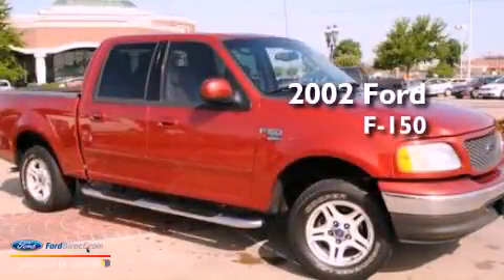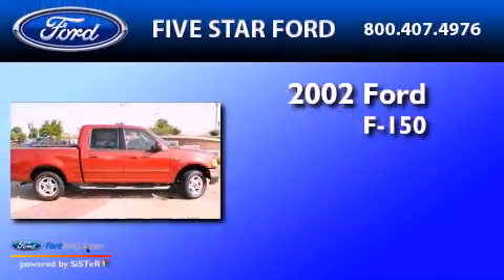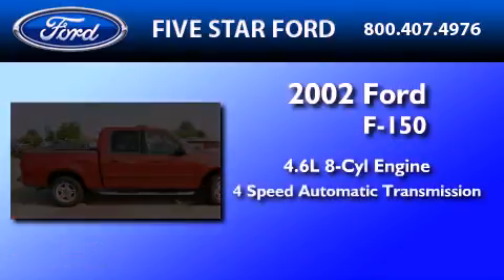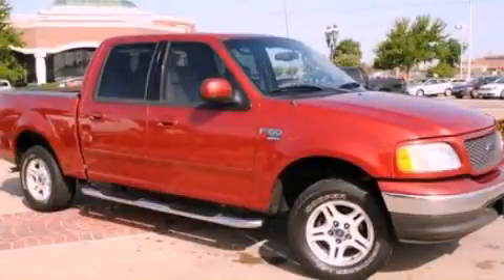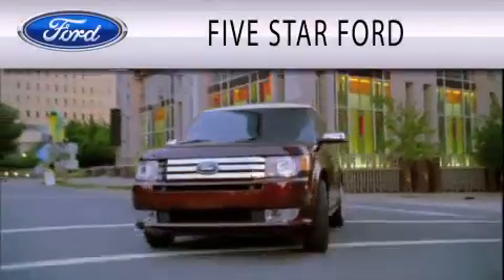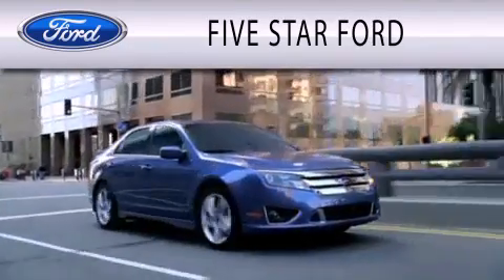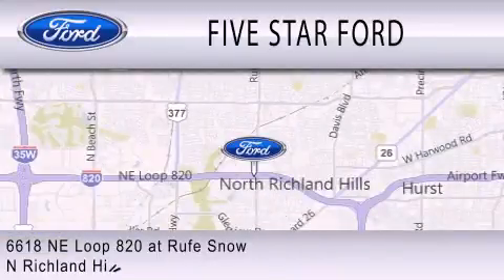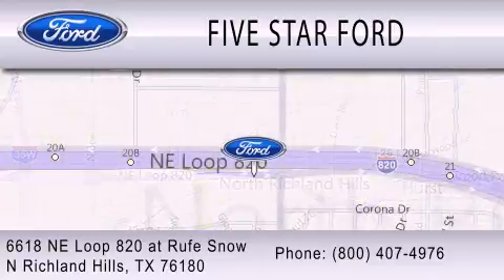Preowned 2002 FORD F-150 North Richland Hills TX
Year : 2002
 Make : FORD
 Model : F-150
 Engine : 4.6L V8 16V MPFI SOHC
 Trans . : 4-SPEED AUTOMATIC
 Exterior : TOREADOR RED CLEARCOAT METALLIC
 Miles : 200,381
 Interior : DARK GRAPHITE
 Stock : CKD87804A